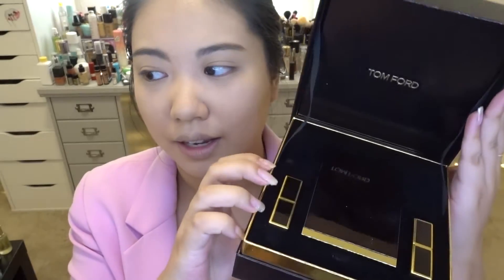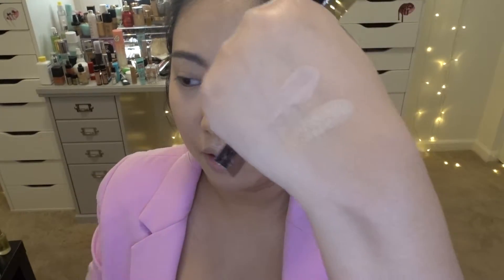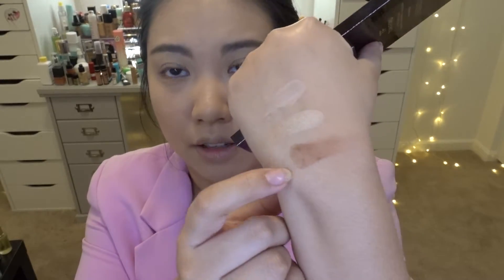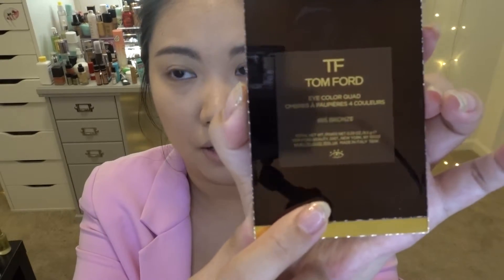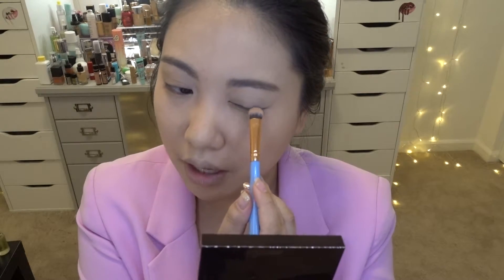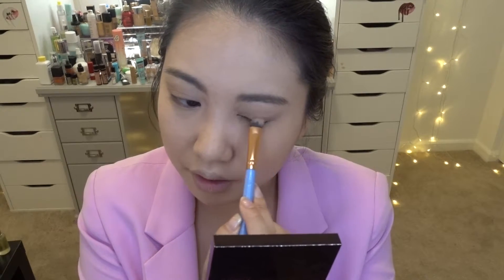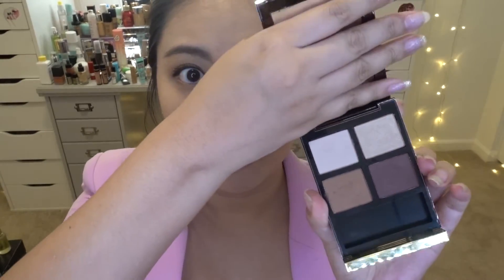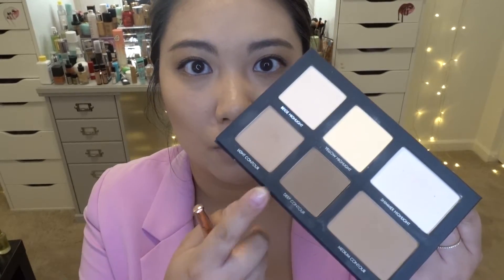Tom Ford Iris Bronze Eyeshadow Quad & Lipstick Casablanca & Spiced Honey Review & Swatches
Hi, Babes! Happy Wednesday! I hope hump day treats you well. Today, I am playing with a Tom Ford set. I feel like this set is perfect for everyday work. Also, it is very appropriate for fall. I even put on a jacket to pair with this Tom ford set even though it is still super hot in LA. I hope you enjoy my review on this set. I love you guys! xoxo Blair